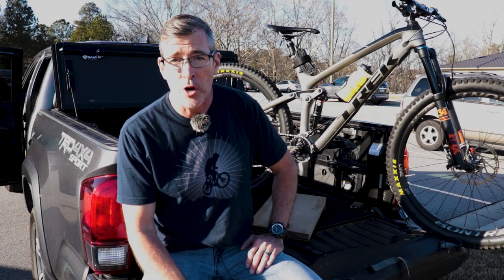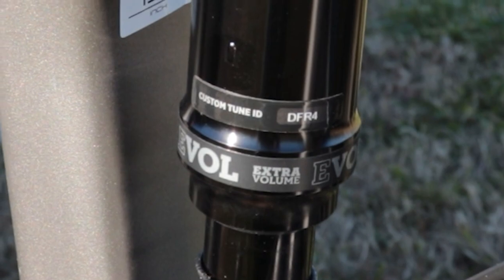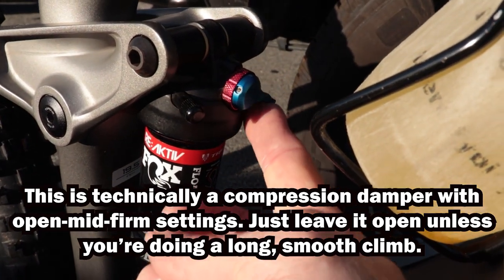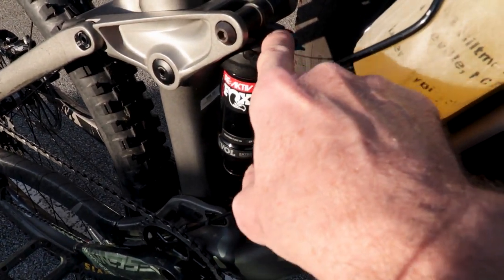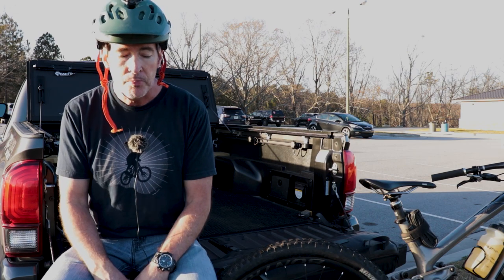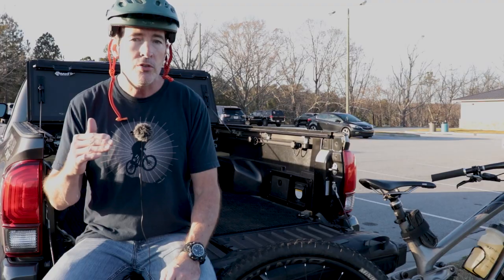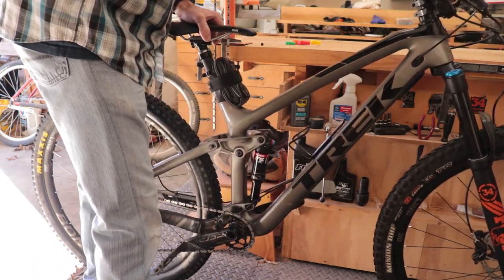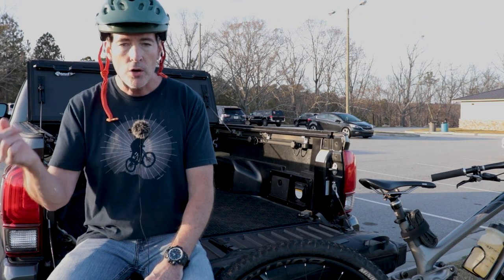How to Easy Setup a Simple MTB Shock. Suspension Settings MTB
How to easy setup a simple mountain bike shock. Fix a crappy shock!
How to quickly adjust a simple mtb shock for proper air pressure, rebound adjustment and resistance to bottom-out.

A lot of mid-level and below full-suspension mountain bikes come with a modest shock with very few external adjustments. This video doesn't cover higher-end shocks that have multiple adjusters for high and low speed compression damping or high and low speed rebound damping. This is more for basic shocks that only have a lockout switch and a single rebound adjustment. While this makes getting it setup easier overall, it does mean you need to maximize those few adjustments to get the most out of it. Plus, with most trail bikes sporting 120mm - 140mm of rear wheel travel you can't afford to waste any of that precious squish!

0:00 start
0:30 overall check
1:00 Sag
2:28 Rebound
3:30 Do I need volume reducers? Air volume
5:09 Air Volume reducers install

My shock is made by Fox but the setup process is the same for any mtb shock.
Here are some links to things you might need. Thanks!
Fox Racing Shox Air Spring Volume reducers
Shock pump
Fox Factory rebuild kit

Here are some related videos on mountain bike suspension and tuning.

If you liked this, please give it a "thumbs up!" Thanks!